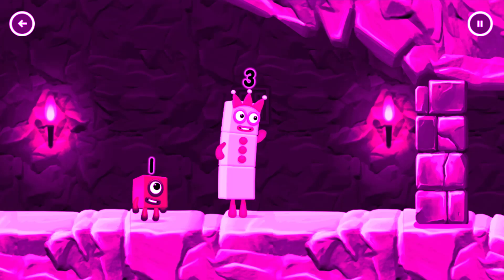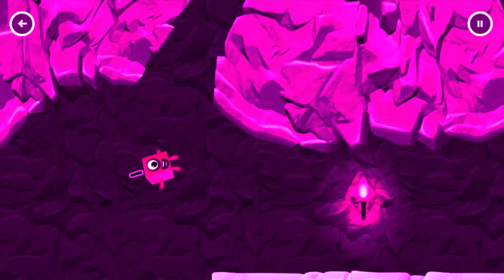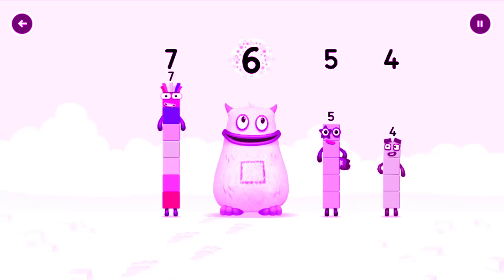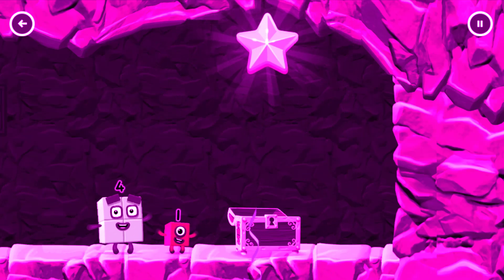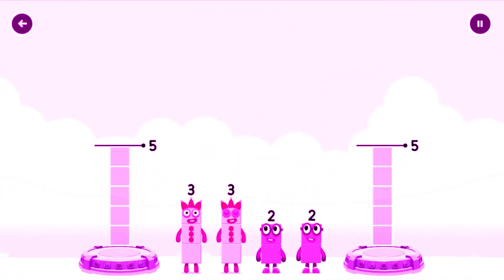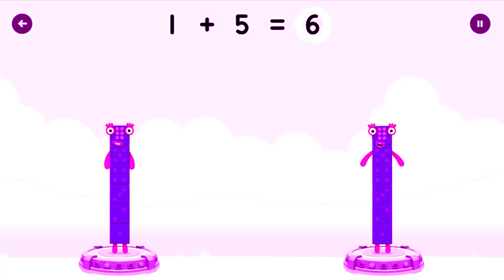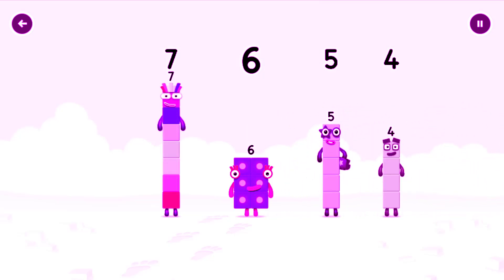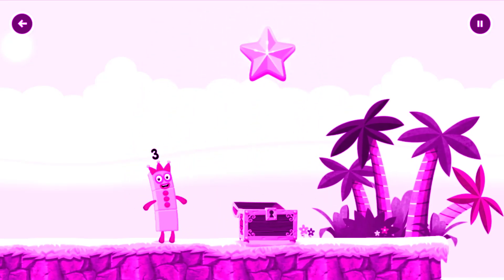Numberblocks Learning Academy #128 - Numberblocks 6 7 6 4 - Numberblocks Magic Run - Numberblocks